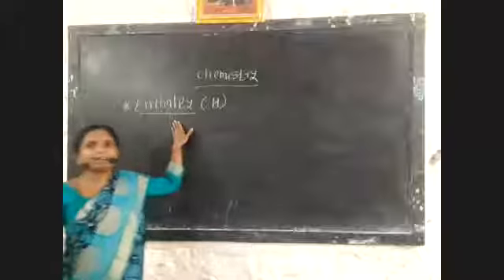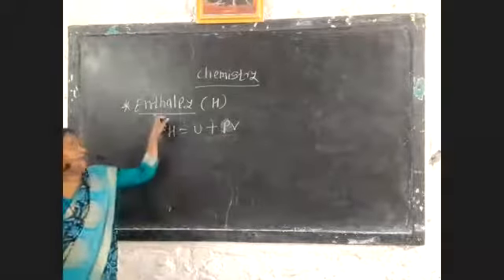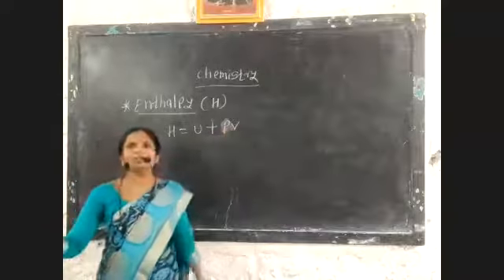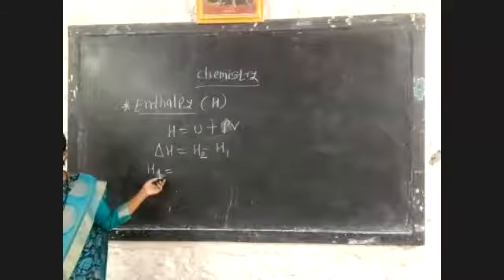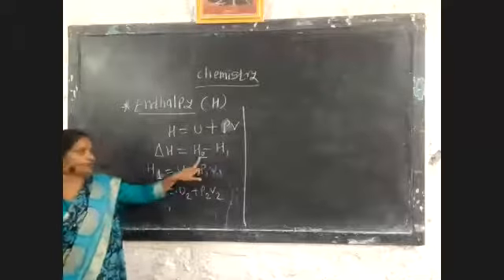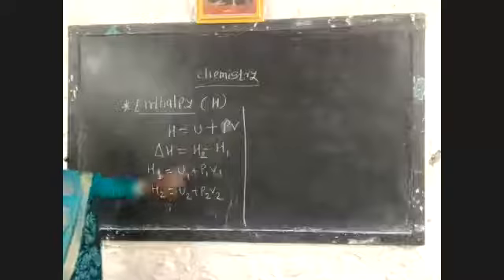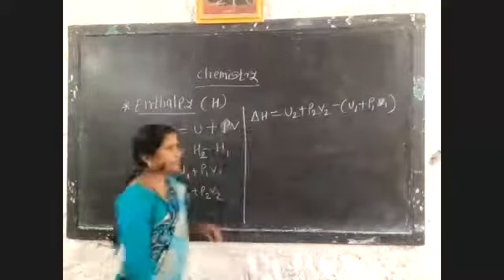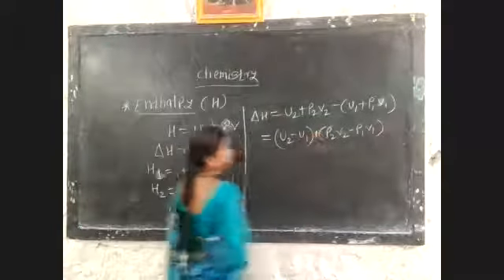28 July 2020